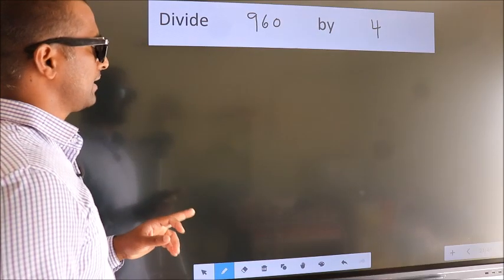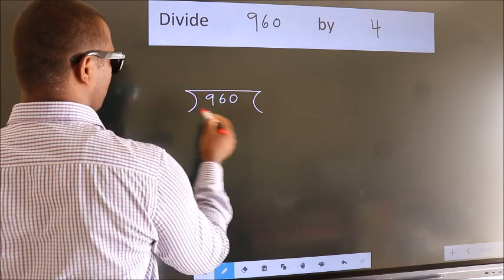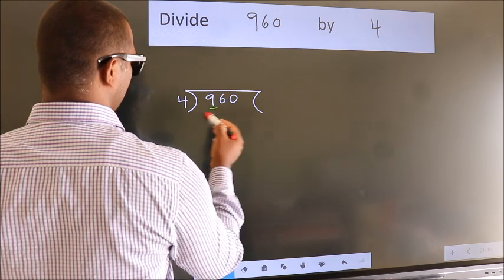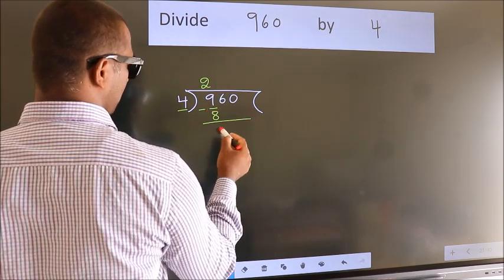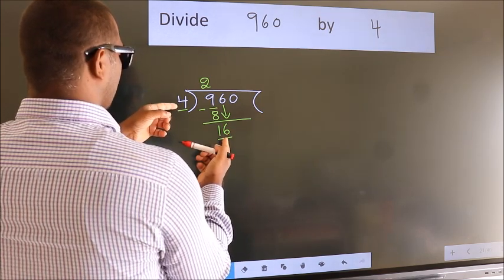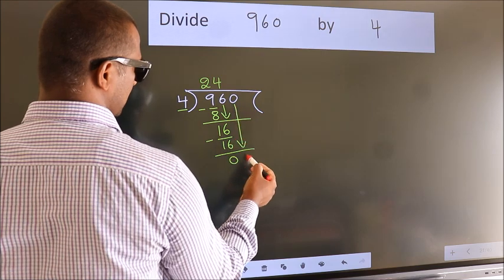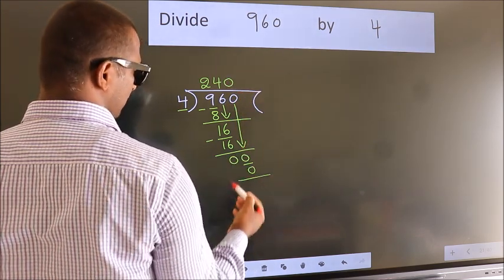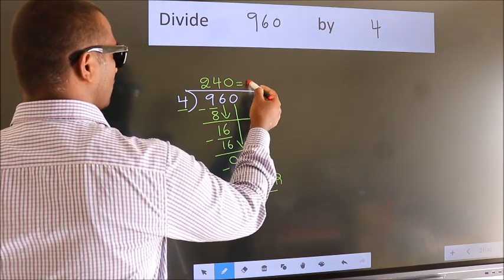Divide 960 by 4